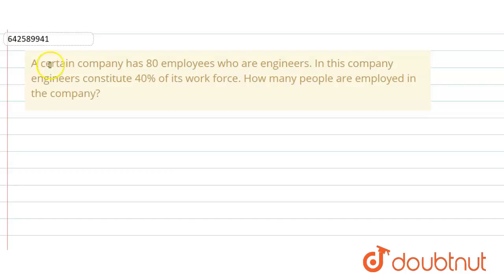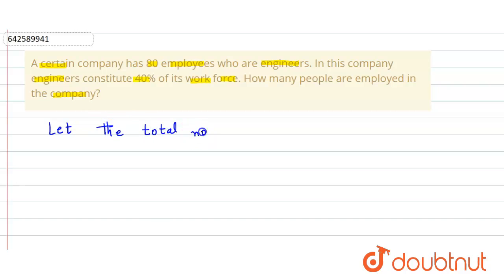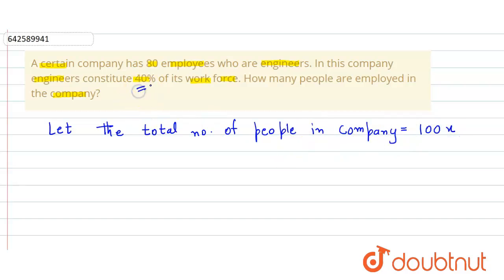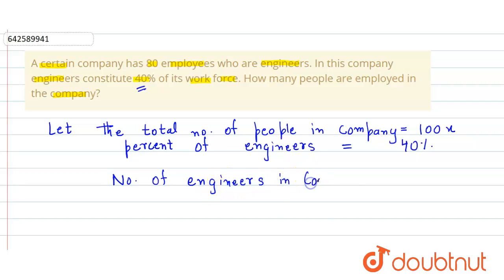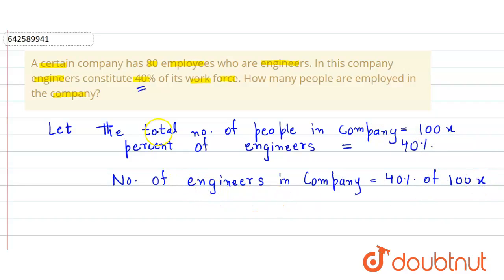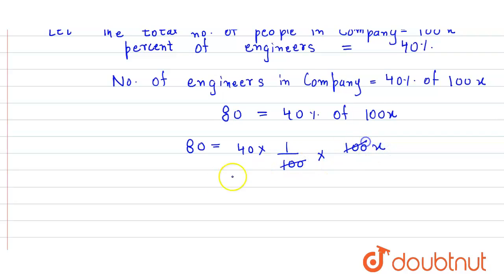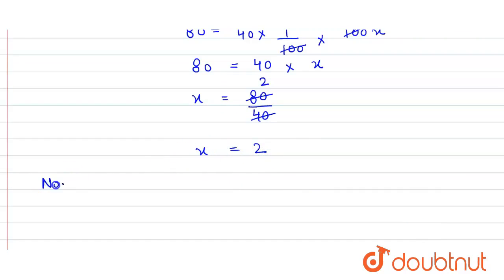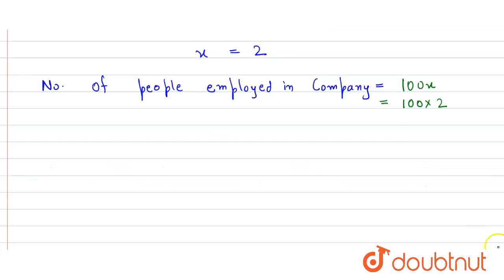A certain company has 80 employees who are\r\nengineers. In this company engineers constitute 40...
A certain company has 80 employees who are\r\nengineers. In this company engineers constitute 40% of its work force. How\r\nmany people are employed in the company?
Class: 8
Subject: MATHS
Chapter: PERCENTAGE
Board:CBSE

👉 Have Any Query? Ask Us.